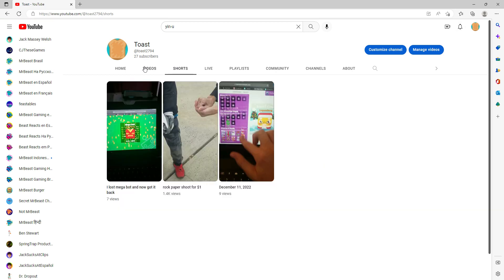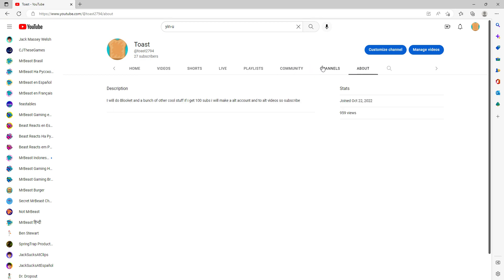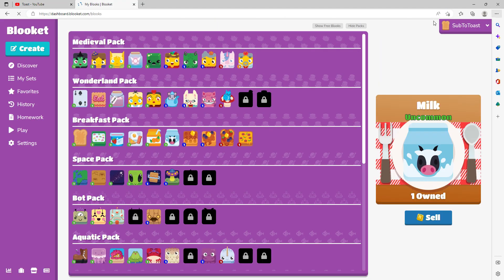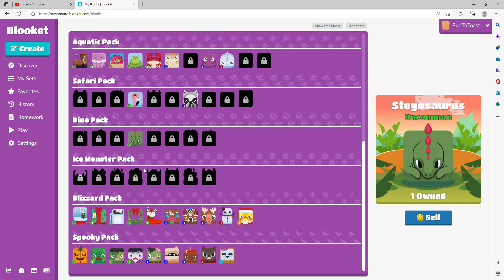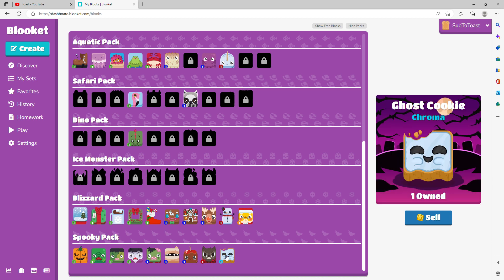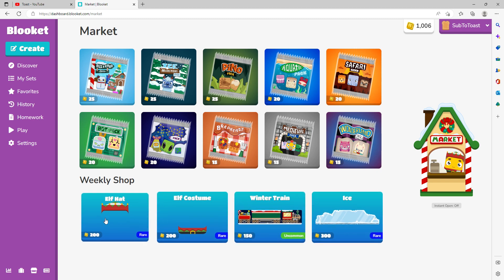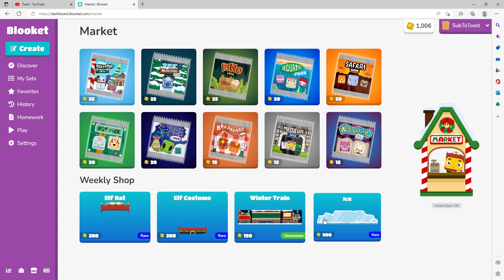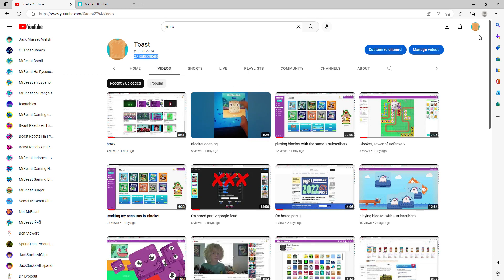thank you for 25 subscribers